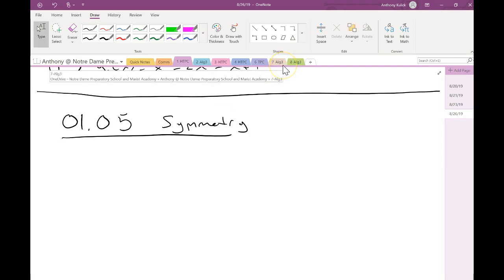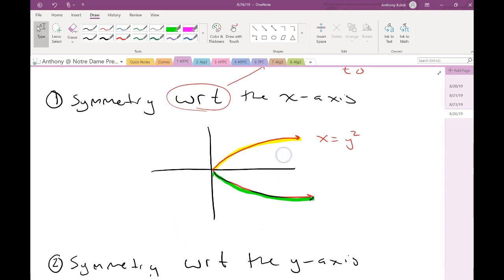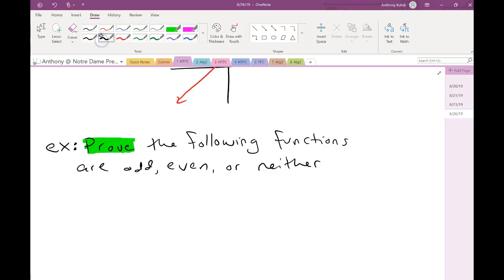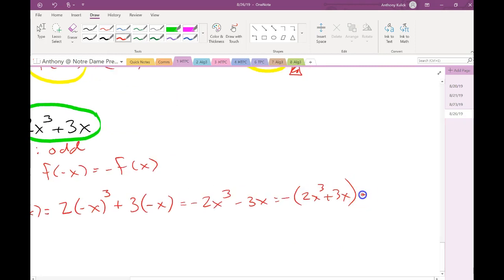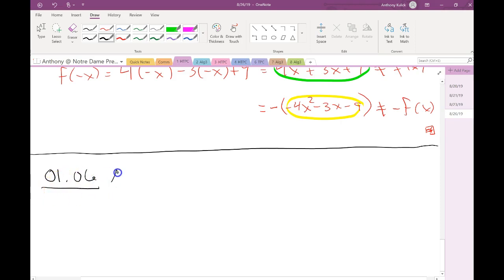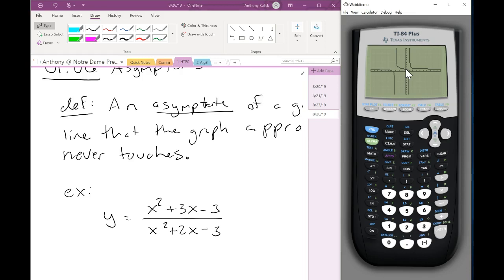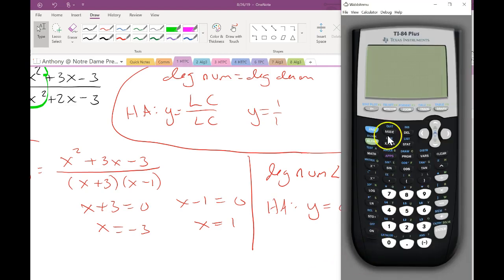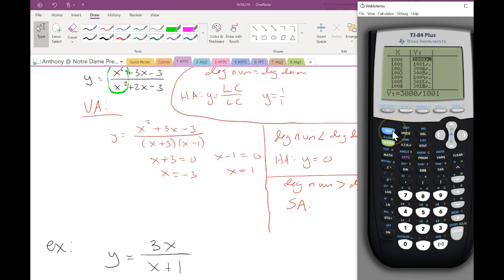8/26/19 1-HTPC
symmetry, asymptotes